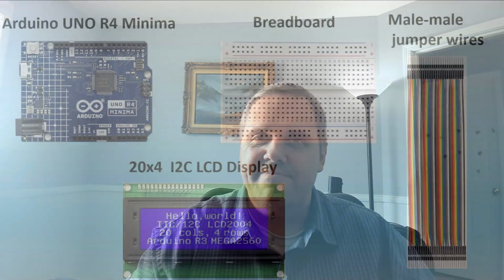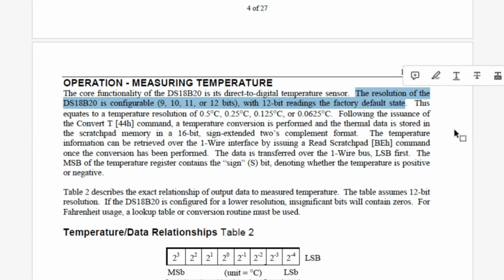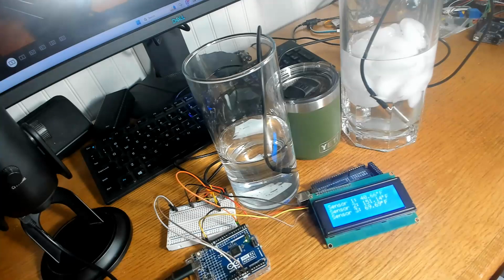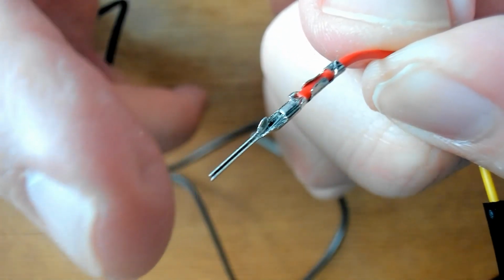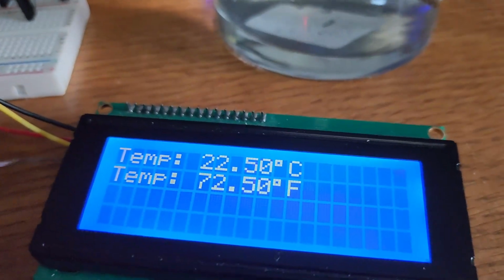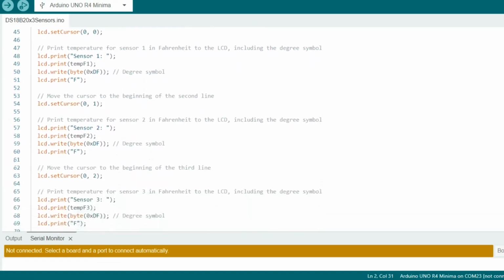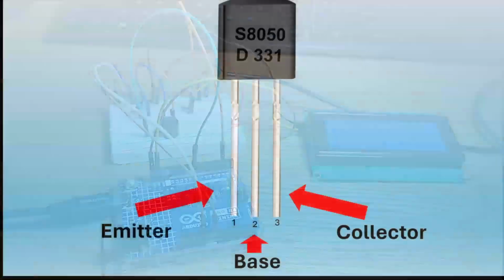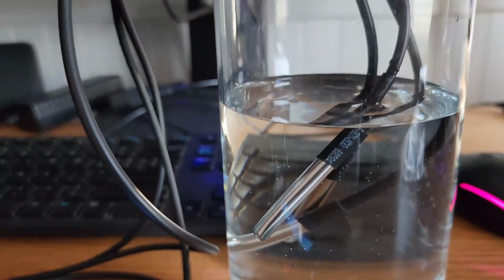Build a Temperature Monitoring System For ANY environment with Arduino & The DS18B20 Sensor!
Build an Epic Arduino temperature monitoring system with the DS18B20 Sensor! Explore the power of DIY electronics by constructing an advanced temperature monitoring system using an Arduino microcontroller and a precise DS18B20 waterproof sensor. This step-by-step tutorial will guide you through the journey of creating a reliable and accurate temperature monitor, perfect for environments that demand precise temperature regulation.

Whether you're concerned about environmental monitoring and maintaining the ideal temperature control in your hydroponic garden, chicken coop, swimming pool, or any other location, this guide will help you build a smart sensor temperature monitoring system with Arduino. Uncover the robust capabilities of the DS18B20, a waterproof temperature sensor that's ideal for a wide range of applications, from home labs to industrial settings. Learn how to seamlessly integrate this sensor with Arduino to develop a system that not only monitors temperature accurately but also provides valuable data insights.

We'll walk you through this DIY sensor project setup, wiring, and programming, ensuring you have the ability to build your own system and understand how it works. This guide is comprehensive, covering:
*Assembling your Arduino temperature monitoring system
*Programming Arduino to read temperatures with the DS18B20 sensor
*Achieving precise temperature measurements for any application
*Enhancing your technical skills in electronics and sensor integration

Join us on this journey to build an epic temperature monitoring system with Arduino and the DS18B20 sensor, combining functionality with the fun of DIY electronics. This project is perfect for both enthusiasts and beginners, aiming to elevate your tech skills to the next level.

Chapter:
0:00 intro
0:15 items used in this video
0:33 intro to DS18B20 temperature sensor
0:53 why use this sensor?
1:09 9-12 bit resolution
1:25 why change resolution?
2:00 a standout feature!
2:09 what is one-wire?
2:38 temperature range
3:04 alarm function
4:20 setup for 1 sensor
4:26 Arduino sketch for 1 sensor
4:34 1 sensor demo
5:02  (sketch) retrieve address for sensors
5:48 3 sensor diagram
5:54 3 sensor sketch
6:12 3 sensor demo
6:54 alarm diagram
7:17 transistor pinout
7:25 alarm sketch
7:42 alarm demo
8:05 precision / calibration of sensors?